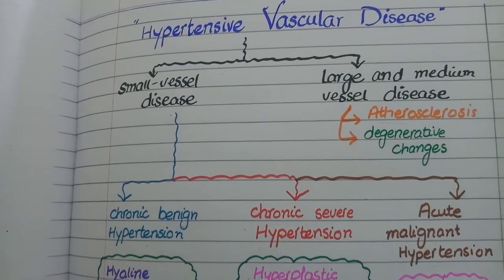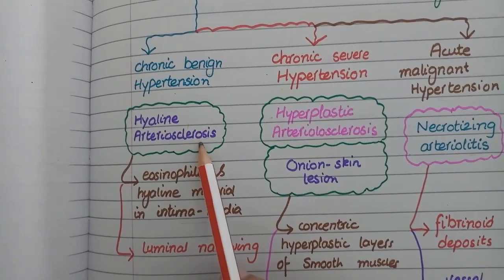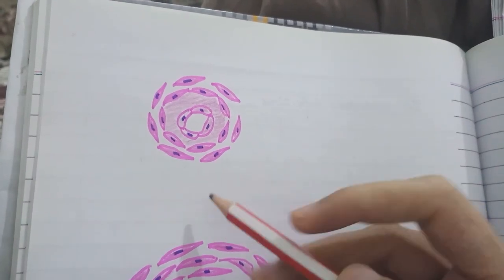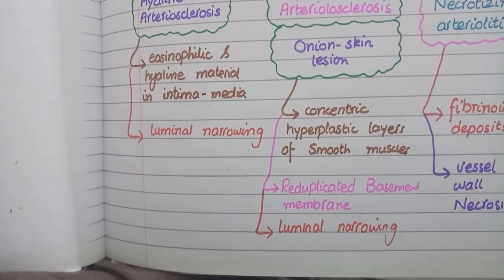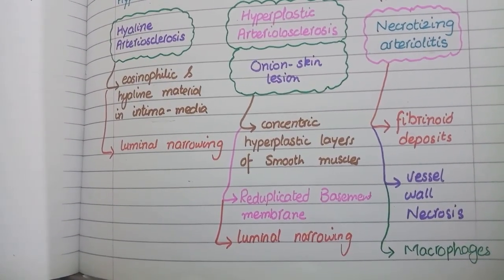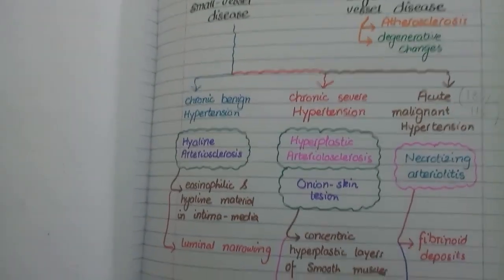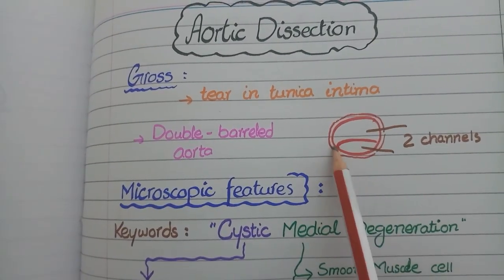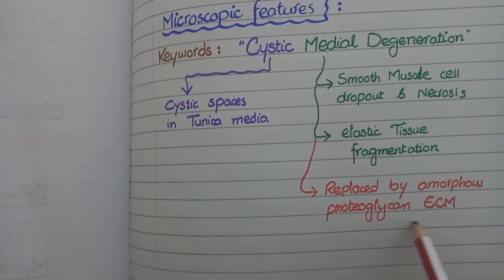Hypertensive vascular disease | Arteriolosclerosis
Hypertensive vascular disease.

Hypertension effects on blood vessels include atherosclerosis, arteriolosclerosis and aortic dissection. In this video we will discuss all these changes in details that are:

1. benign hyaline arteriolosclerosis
2. hyperplastic arteriolosclerosis
3. fibrinoid necrosis

hypertensive vascular disease